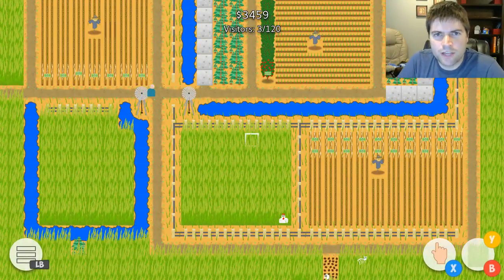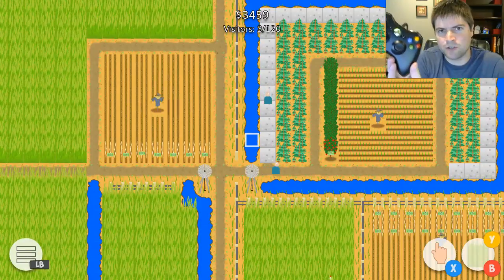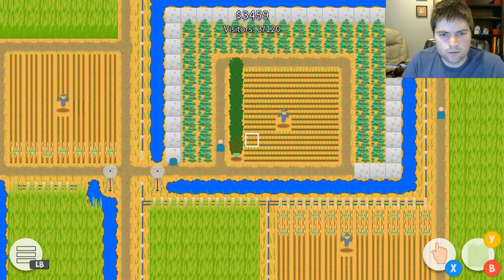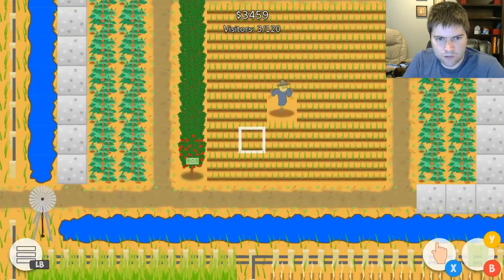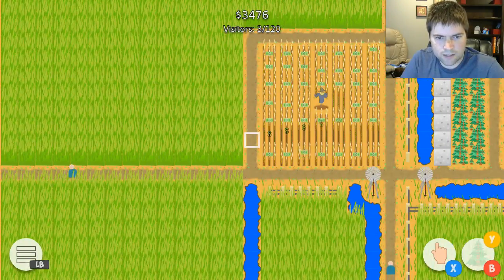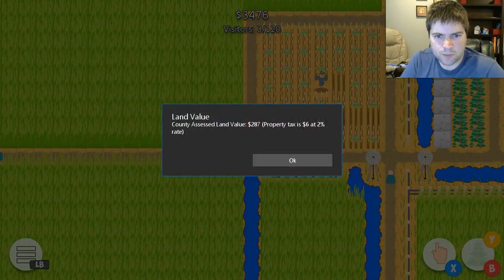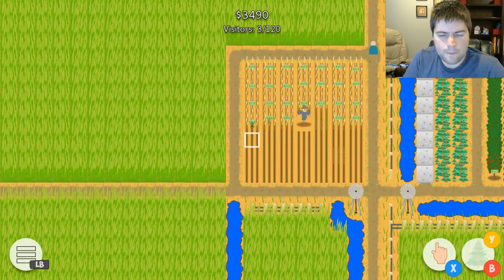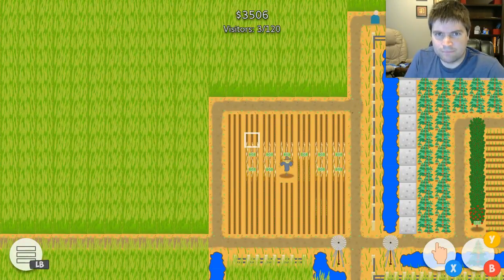My Land Gamepad Demo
Demo on how to control My Land using a gamepad.  Gamepad support works on the Windows, Android, Facebook, and Web App versions of My Land.

My Land is a Sim Farm inspired simulation game from the makers of the award winning god simulation My Planet. You begin the game with a blank plot of land and $5000. From there, it is up to you to make it your own. You can create a farm with crops and animals, or you can create a commerce area with side walks and pizza stands, or you can create a nature park with lakes and trails. The choice is yours!

Find download links for My Land at the official My Land